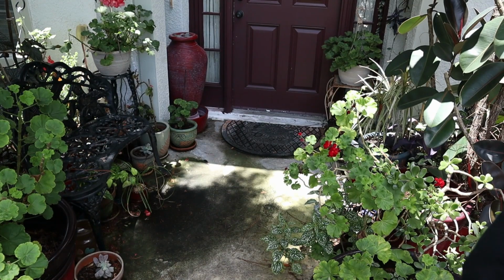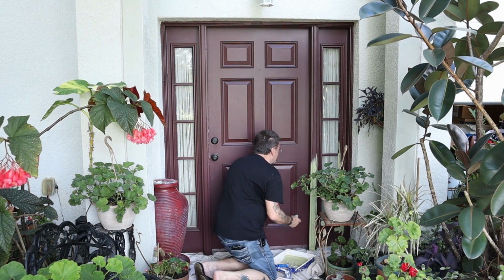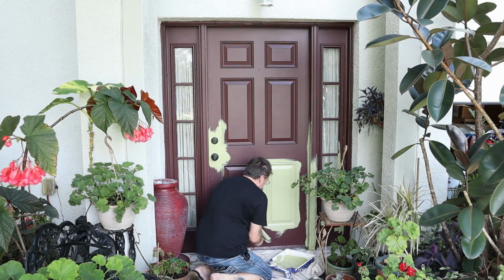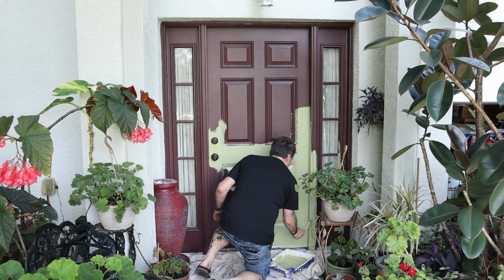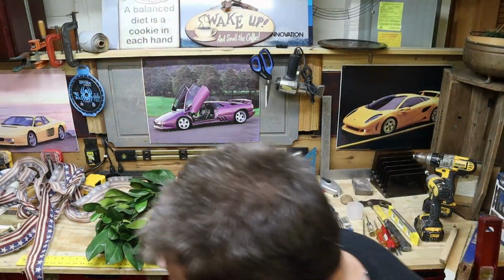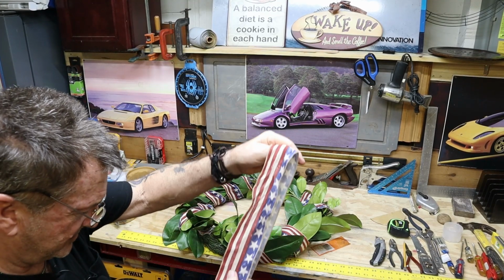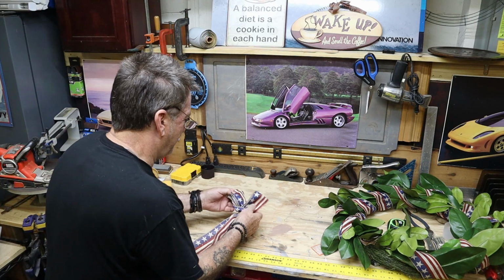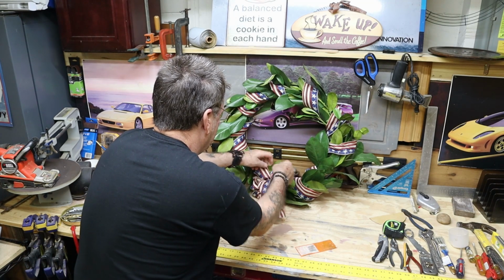Patriotic Porch Decor // Summer Porch Refresh!!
In this video I show you my Summer porch in bad need of some TLC!  First I had to pressure wash the front step because we have had so much rain lately so it gets really stained.  I have been wanting and planning on painting the front door to coordinate better with my new paint colors for the outside of the house.  The front door paint color is called "Brisk Olive" by Valspar Duramax in the Satin purchased at Lowes.  I also had to finish my outdoor 4th of July decorations that were inexpensive and we wanted to show our love for our beautiful country.  We hope you like our Patriotic Porch Decor and Summer Porch Refresh video today, and if you aren't subscribed to our channel, make sure you subscribe and hit that notification bell so you will be notified of our upcoming videos.

Video by Joseph Eulo from Pexels
Video by Sarowar Hussain from Pexels
Video by Mikhail Nilov from Pexels
Video by Adam Hall from Pexels
Video by Bhargava Marripati from Pexels
Video by Paulo Renato from Pexels
Video by Greg Benson from Pexels
Photo by Gotta Be Worth It from Pexels
Video by Tom Fisk from Pexels